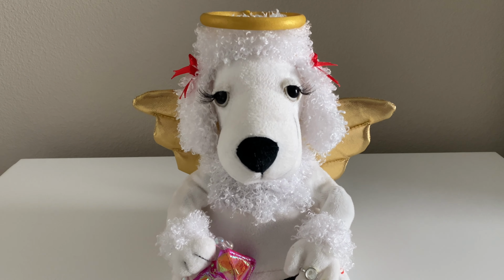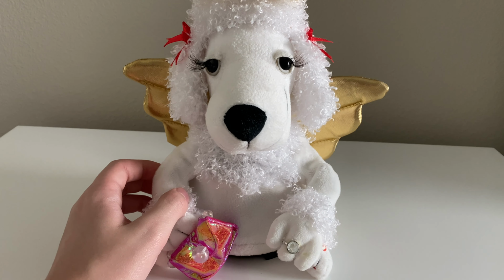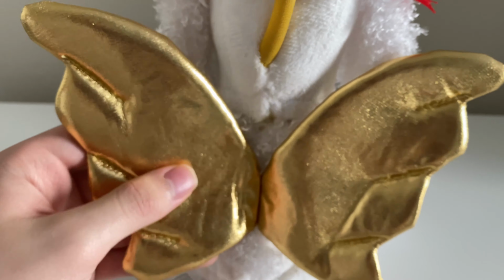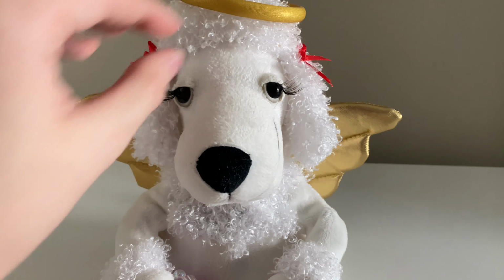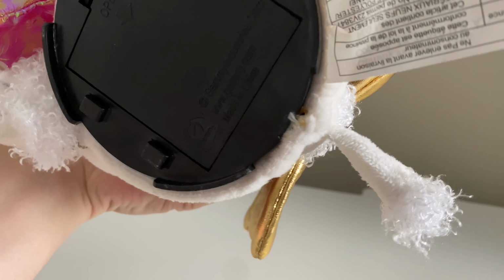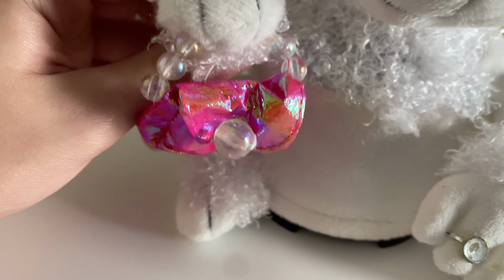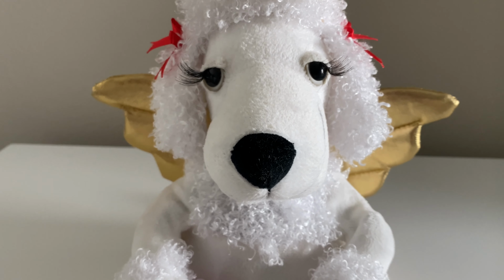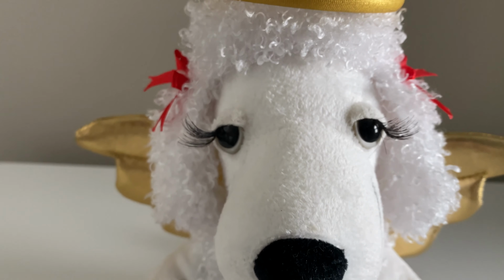Gemmy Santa Baby Singing Hoilday Poodle Review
Back to normal again